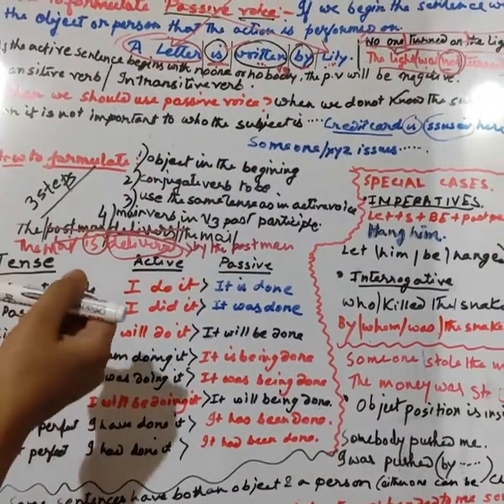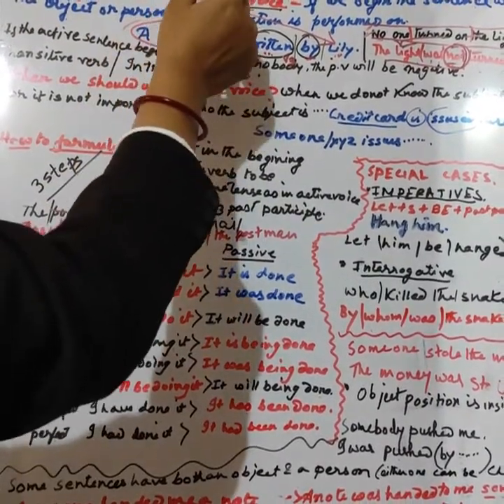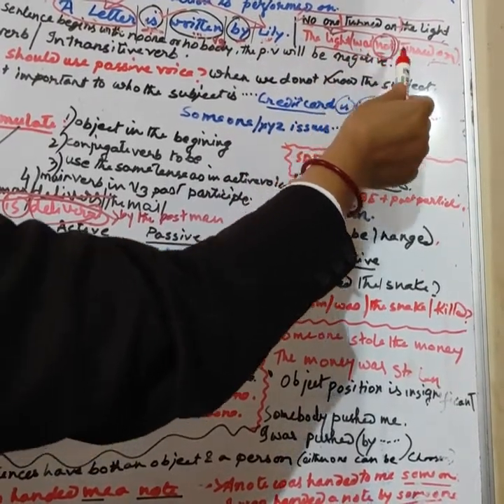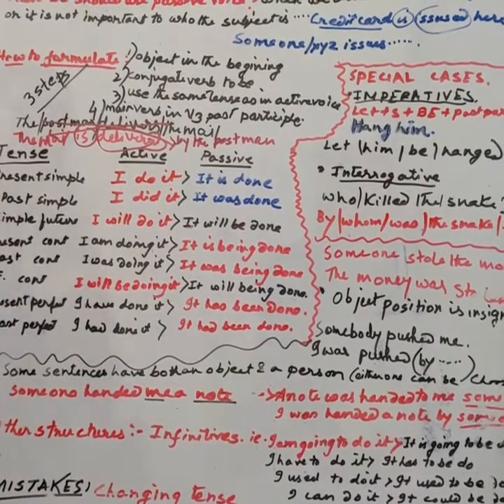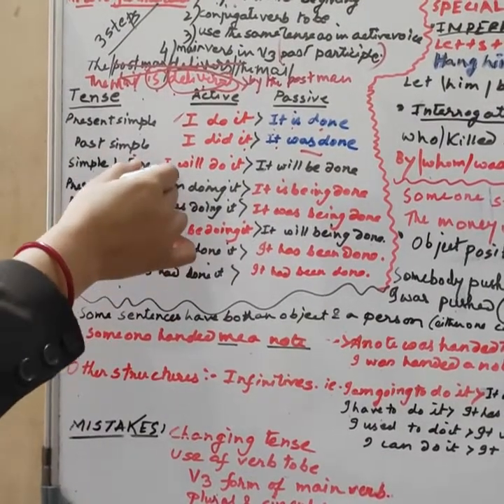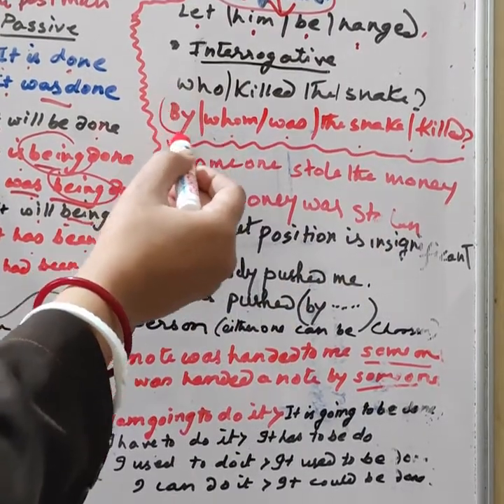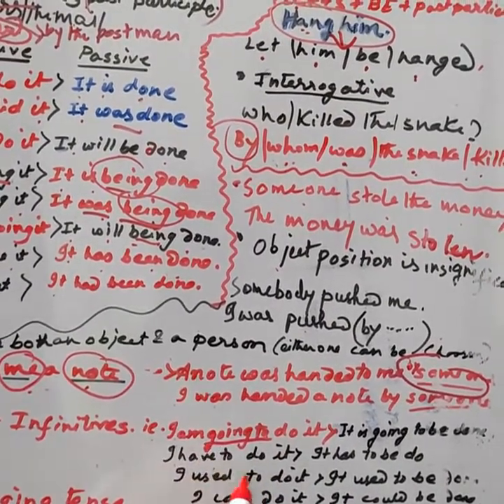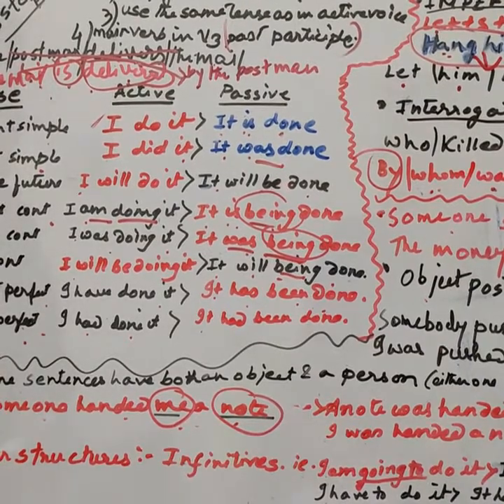Active and passive voice